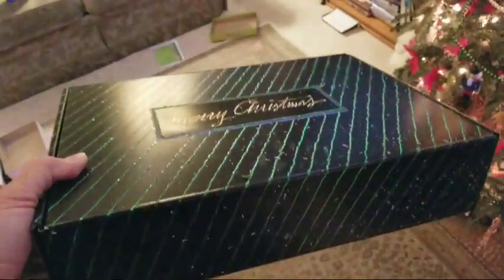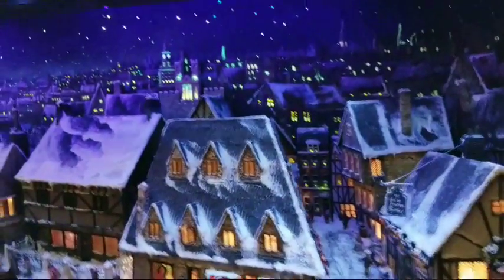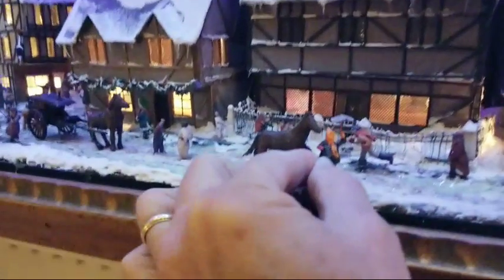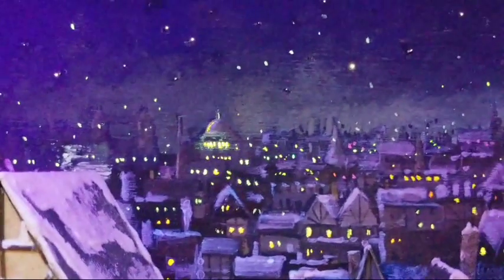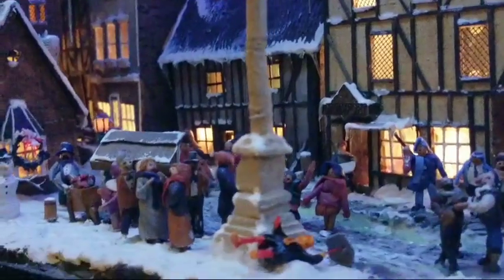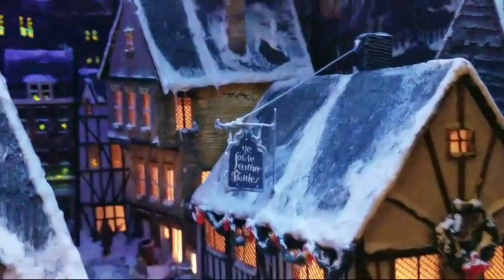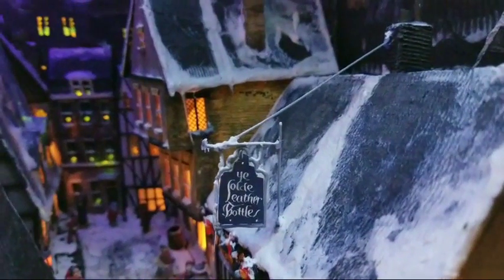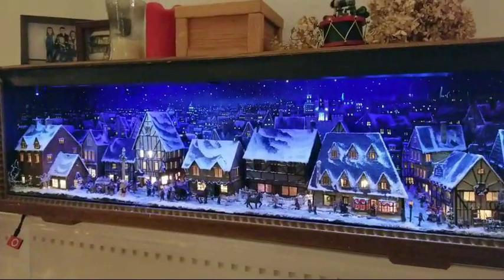Daily Art Adventure 276. A Few Christmas Projects.